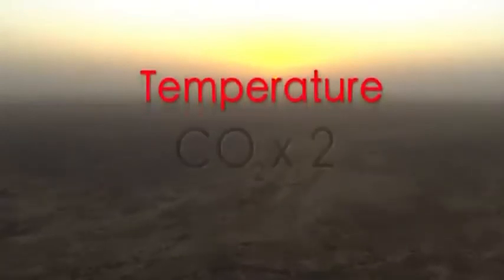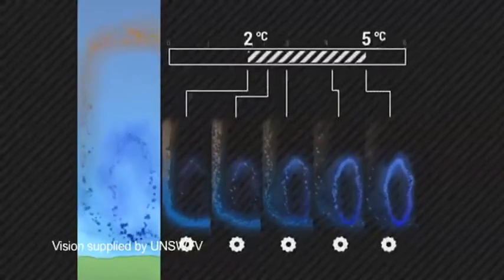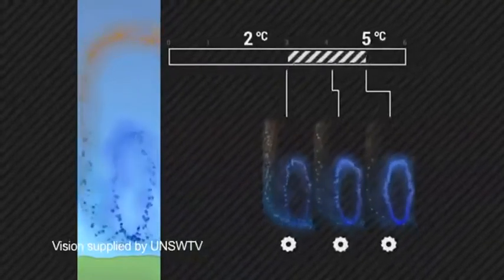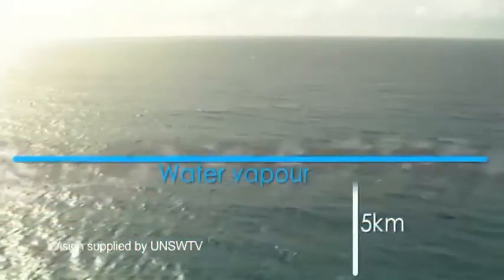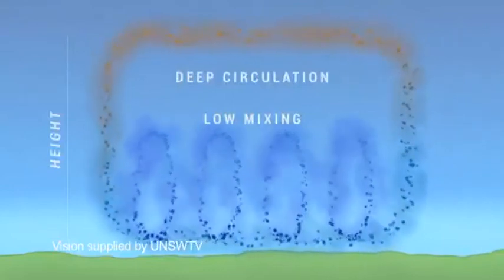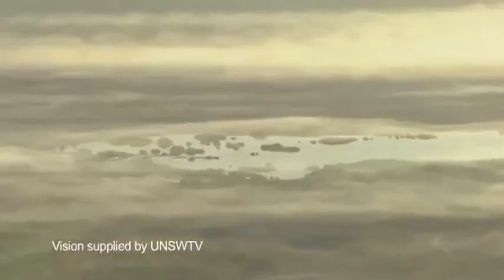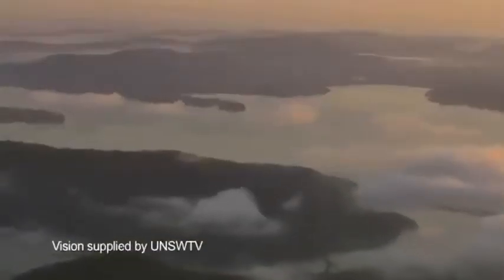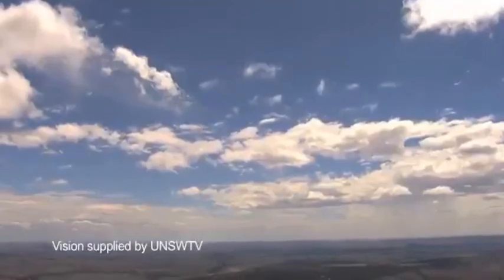Doubling of CO2: Explaining the equilibrium climate sensitivity & effect on cloud cover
3/2/14 Doubling of CO2: Explaining the equilibrium climate sensitivity & effect on cloud cover